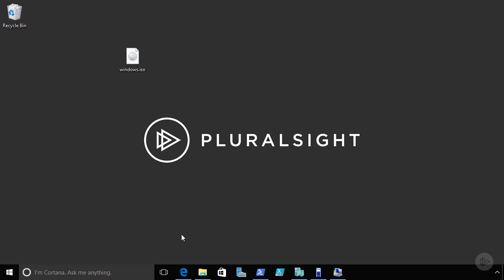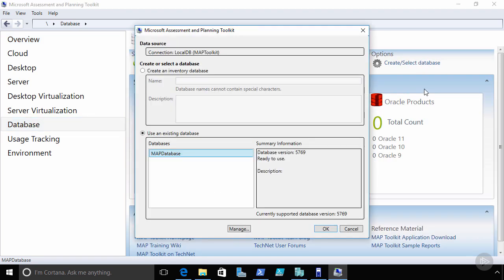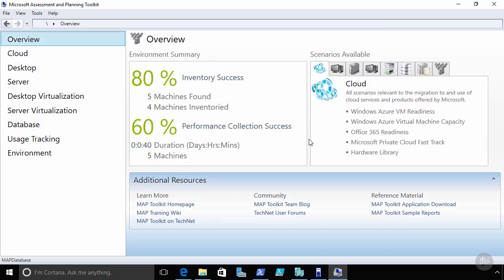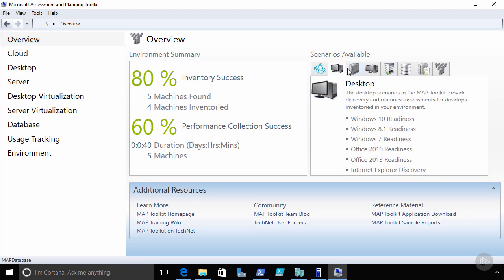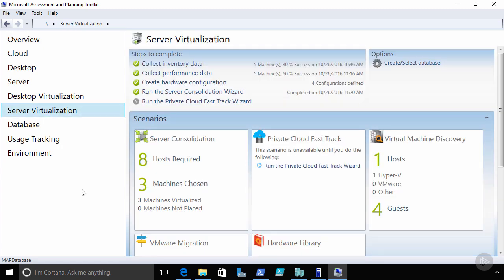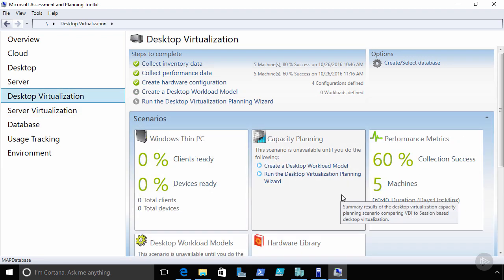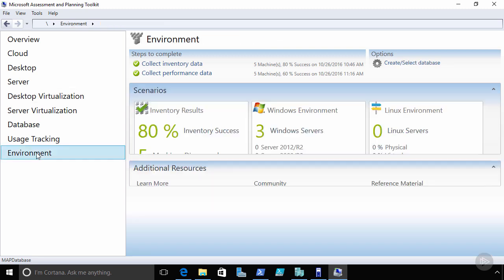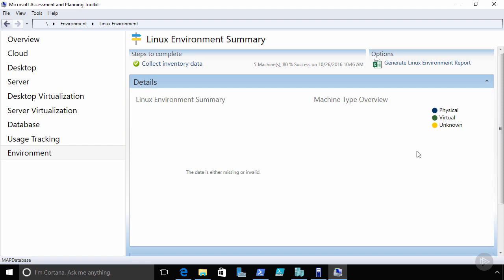Assess Workloads Using the MAP Toolkit (hoc.Win.Server.2016.co.ban)